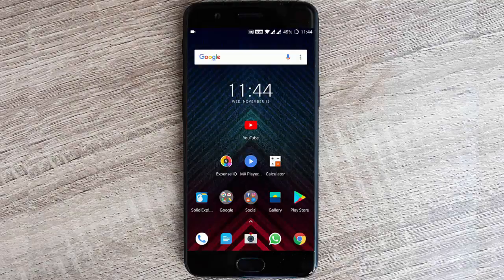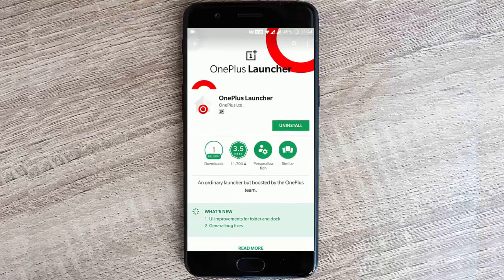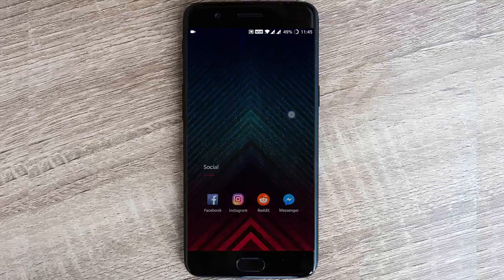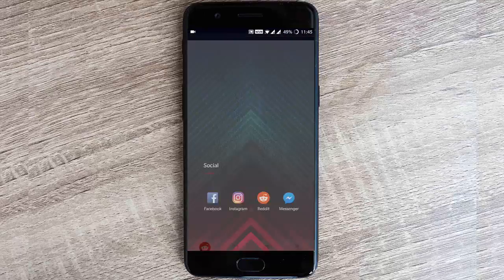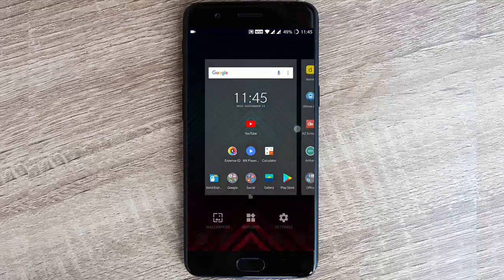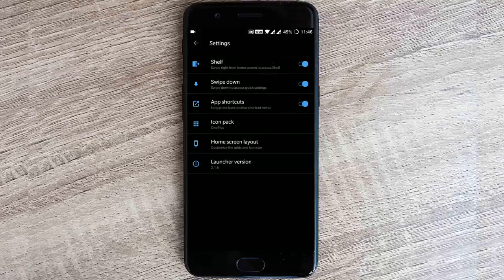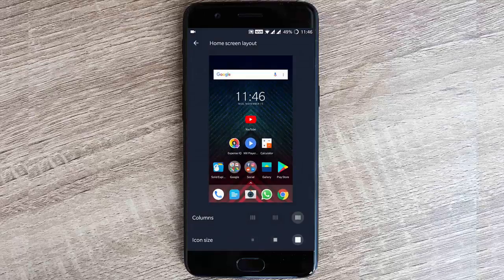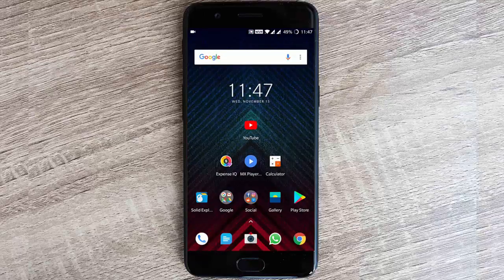OnePlus Launcher 2.1.6 | Folder UI Change | Faster than Nova Lancher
What's New in OnePlus Launcher 2.1.6,

1. UI improvements for folder and dock
2. General bug fixes

Music Credits...